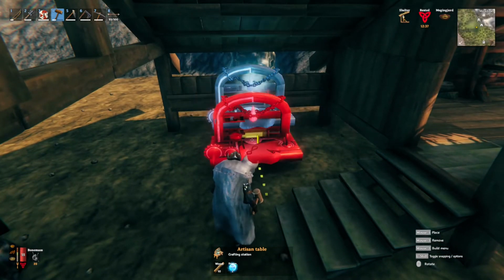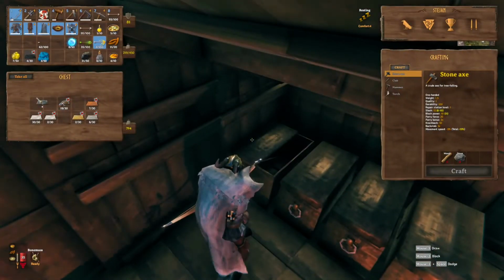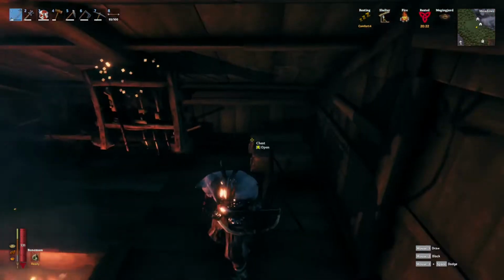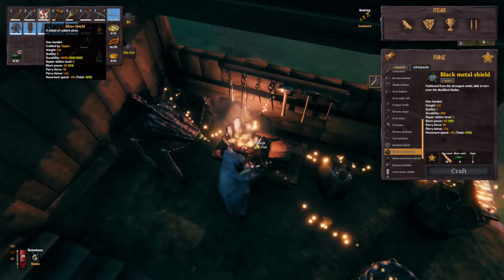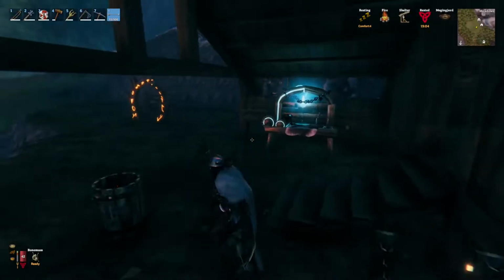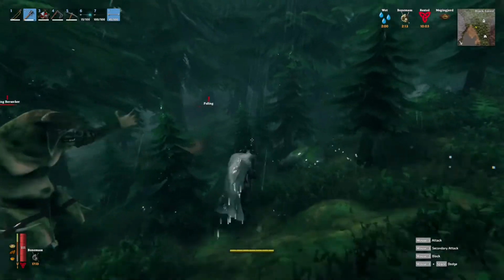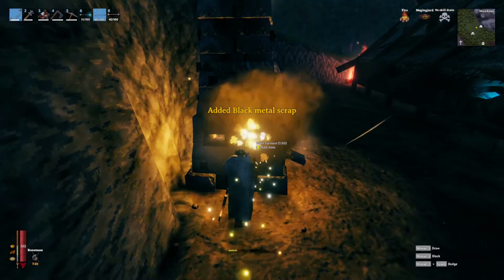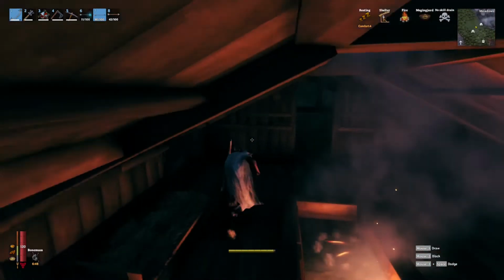Valheim Gameplay! S1E24 Plains Biom Exploration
I put down the Artisan Workbench and the Blast Furnace and start processing black metal. After getting the first piece of armour I head into the small plains biome near the forward base and start exploring. We take on a Fuling village and meet our first Berserker.